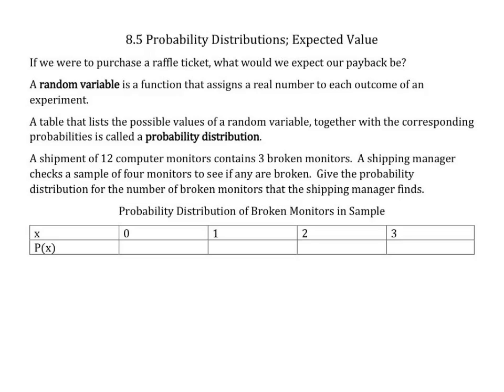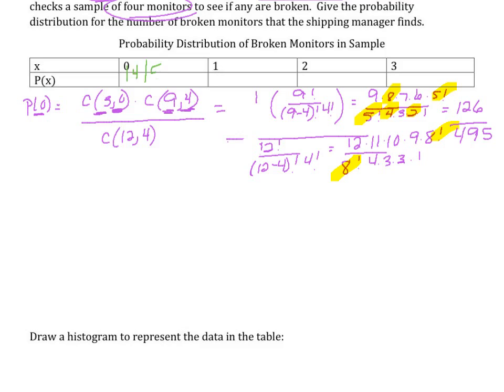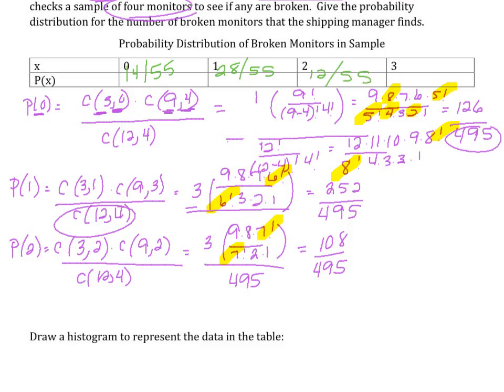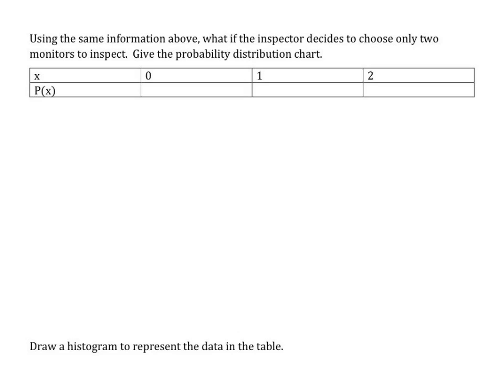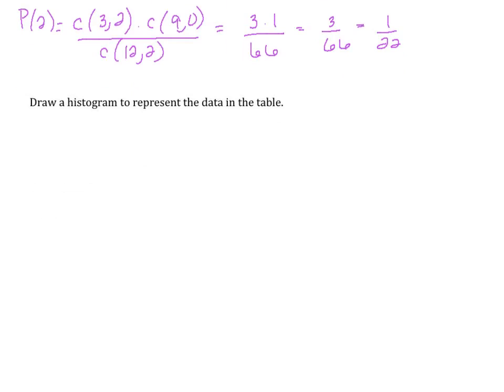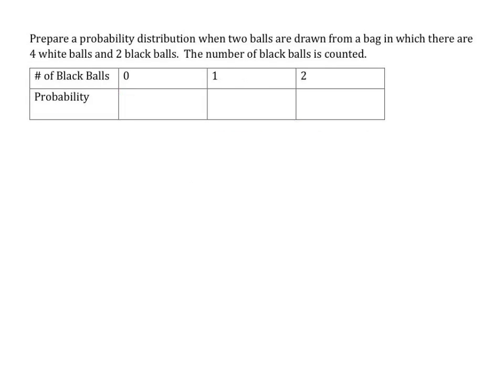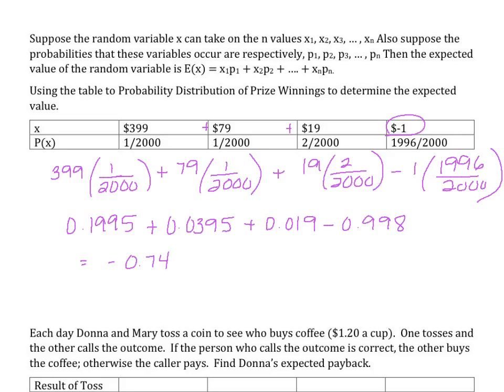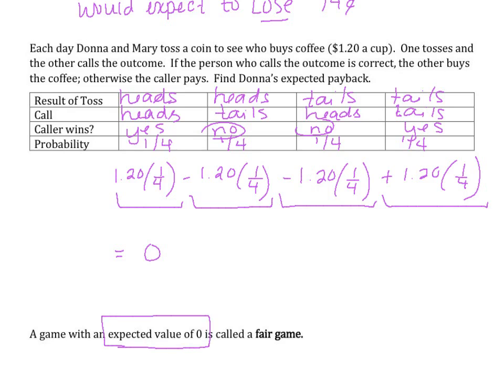Finite Math - Lesson 8.5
Probability Distribution; Expected Value